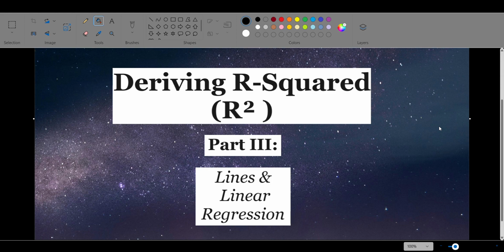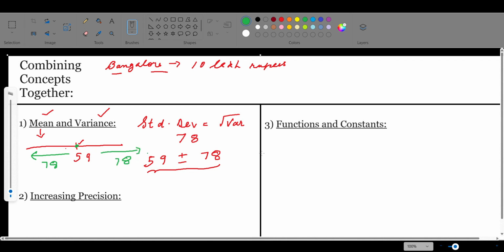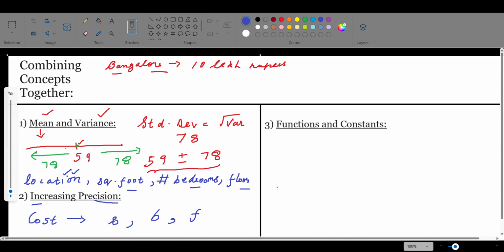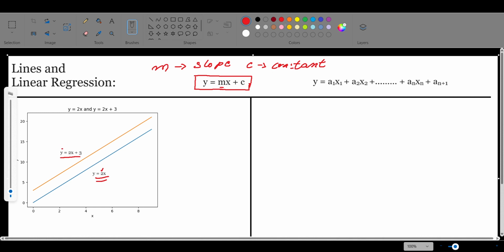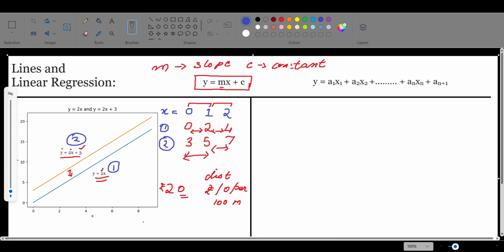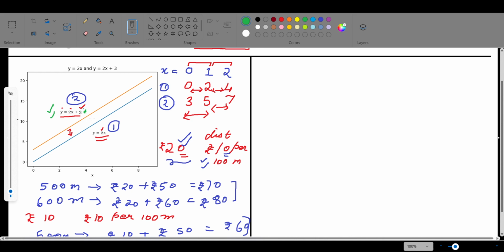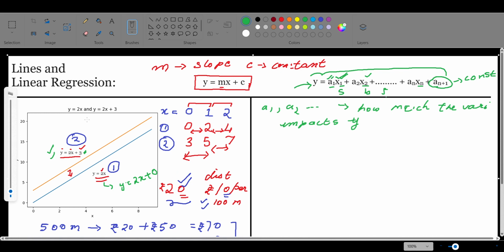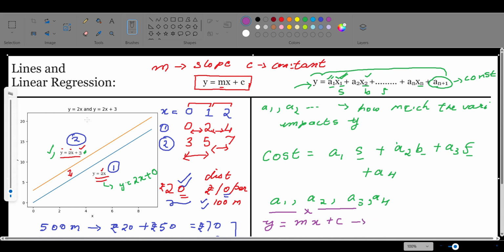Deriving R-squared Part III: Lines and Linear Regression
**Watch the video at 1.5x or 2x. It can help with the experience**
Hi,
Welcome to Part III of my second video series on deriving R-squared. In this video, we combine concepts discussed in previous videos. We connect mean/variance to making prediction more precise and use functions/slopes/line equations to understand the purpose of Linear Regression.
This will lay a base to the start of the main derivation in the next video.

References:
- Probability by Sheldon Ross
- Calculus by Professor Gilbert Strang
- Data Mining and Predictive Analytics by Daniel Larose & Chantal Larose
- Knowledge gained through the years from various sources